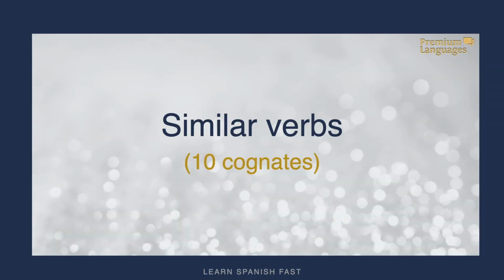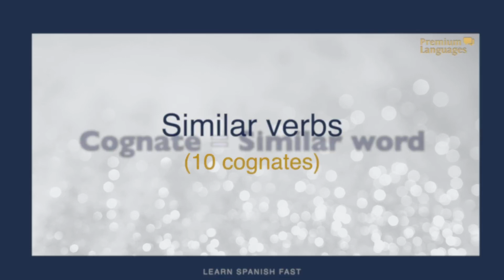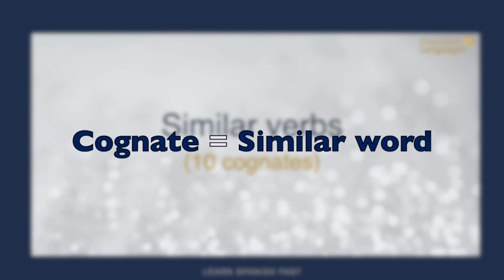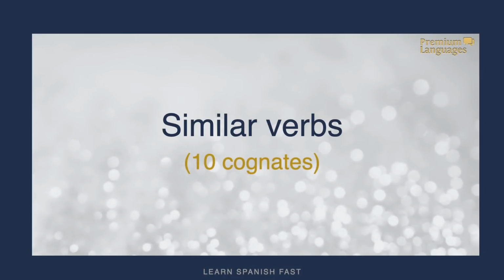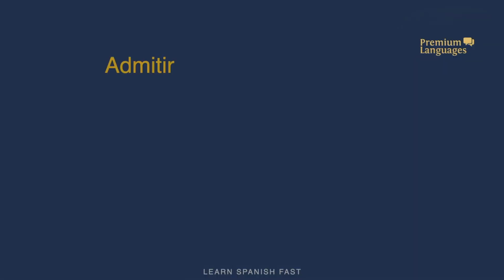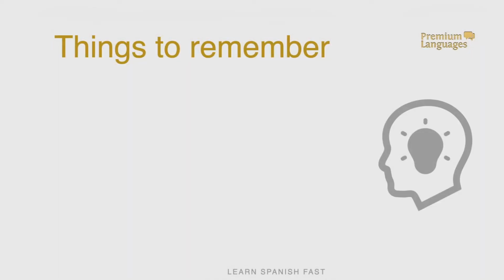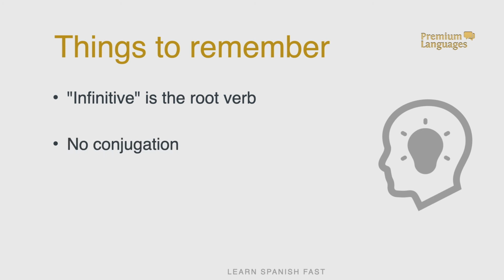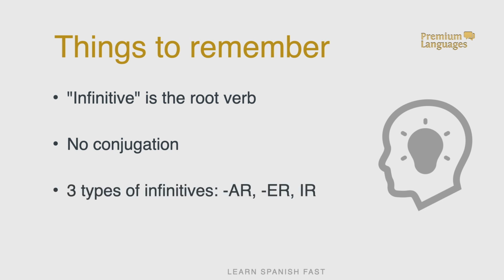Spanish verbs - Infinitives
What is an "infinitive"? In order to use and understand the Spanish verb system first we need to talk about infinitives.